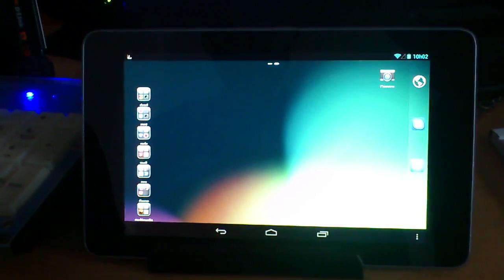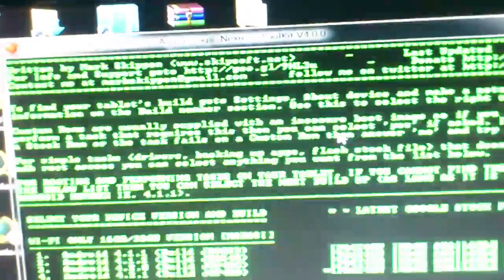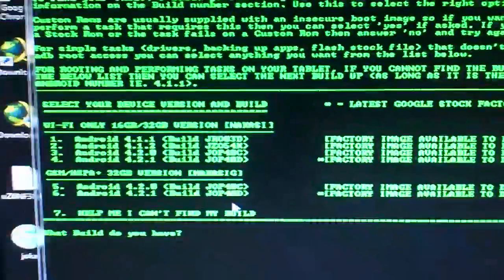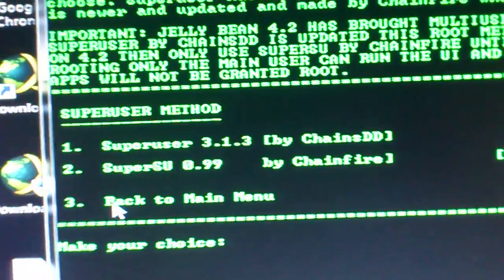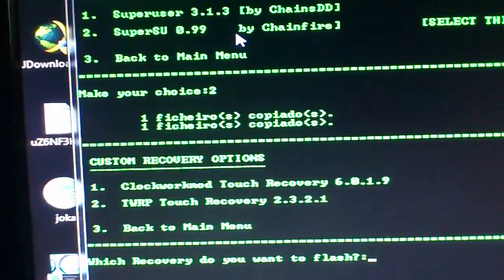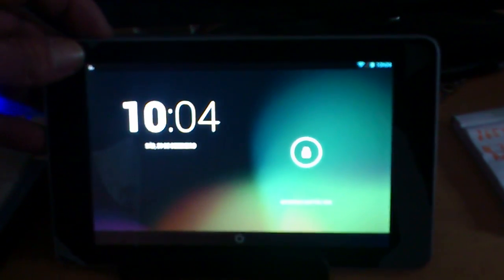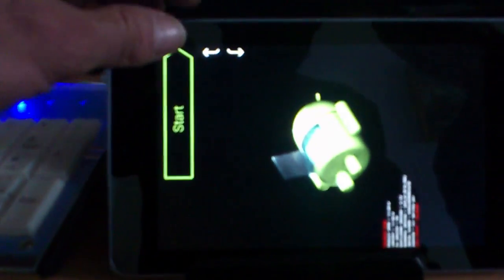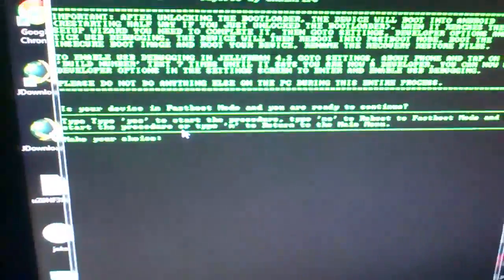nexus 7 32g 3g,root unlock-lockbootloader,su binaries,drives,recovery